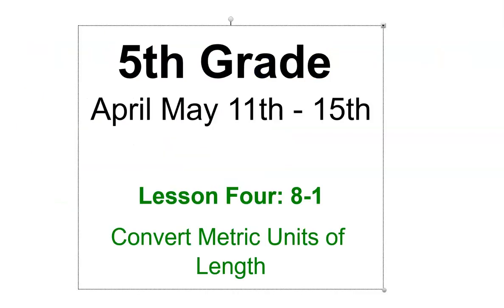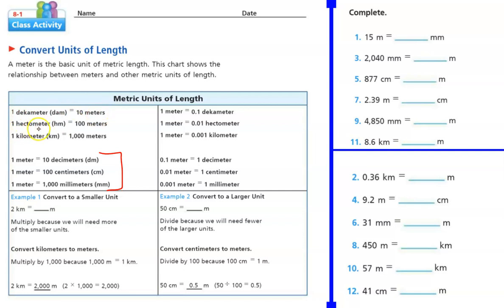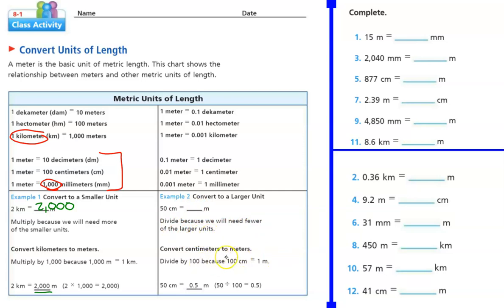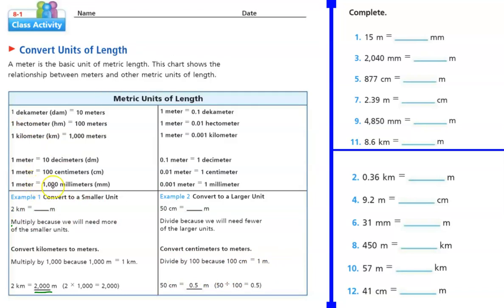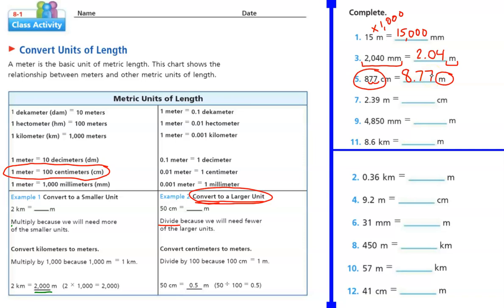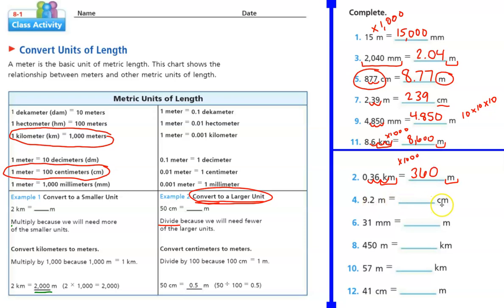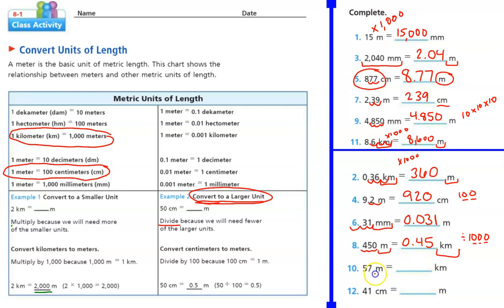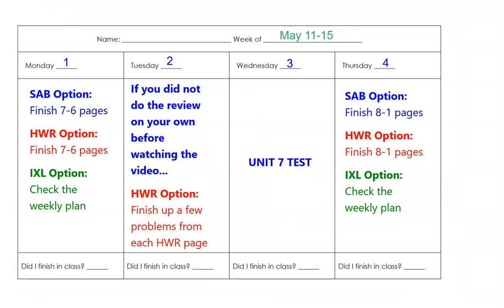5th Grade 8-1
Lesson Four for 5th Grade math, Week of May 11th - 15th